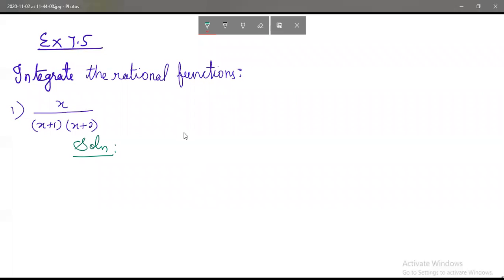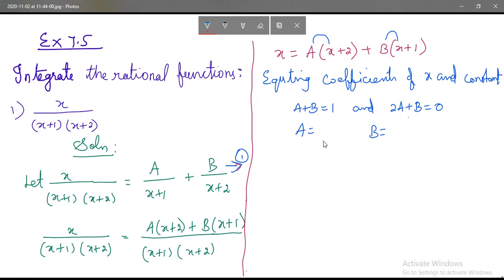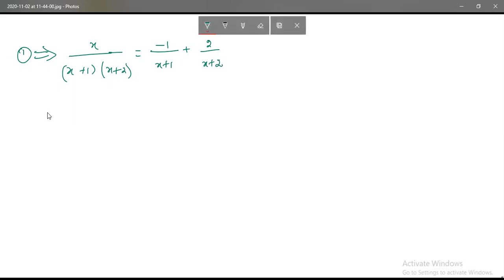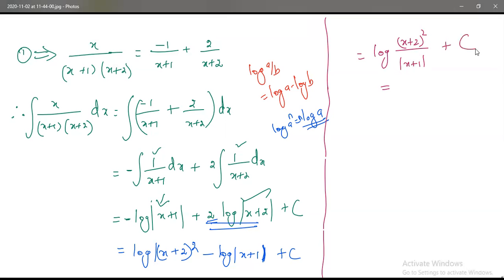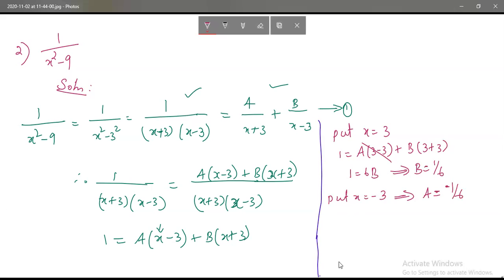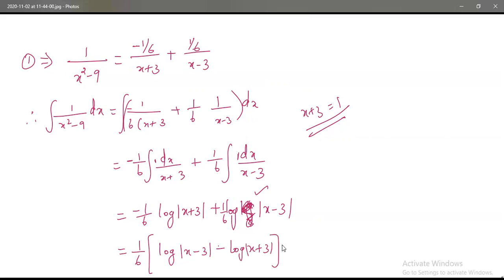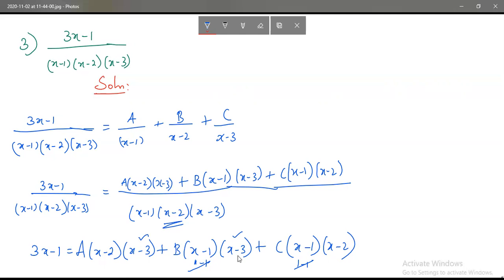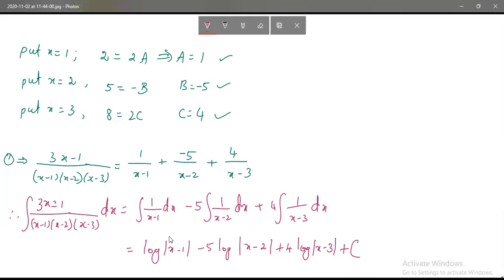12th cbse math# chapter 7# part A5# ex 7.5